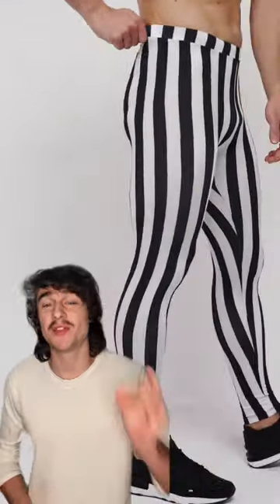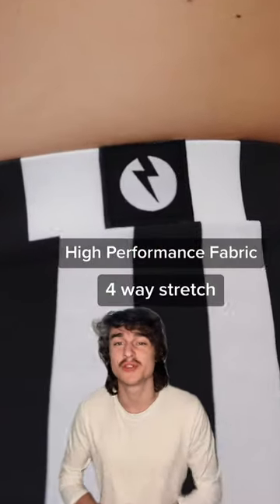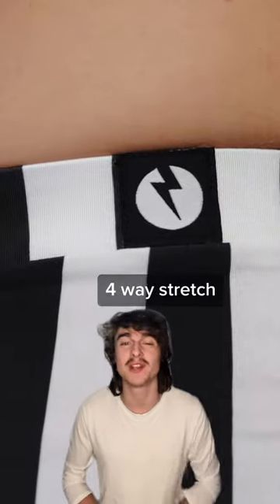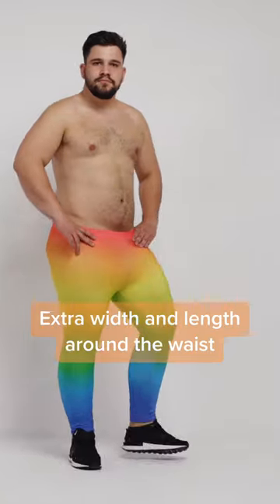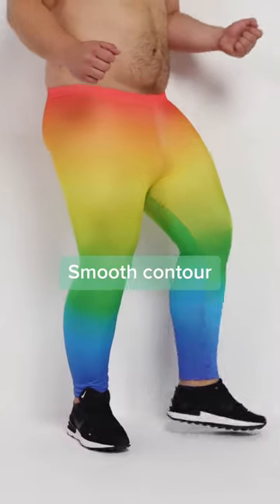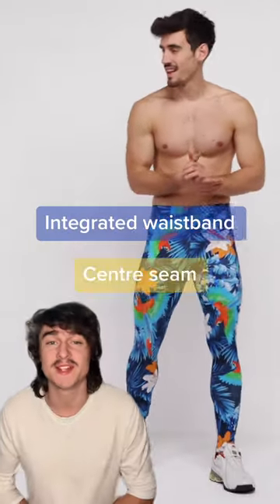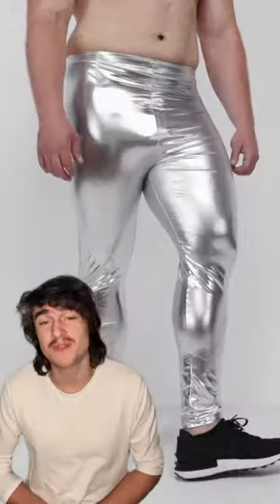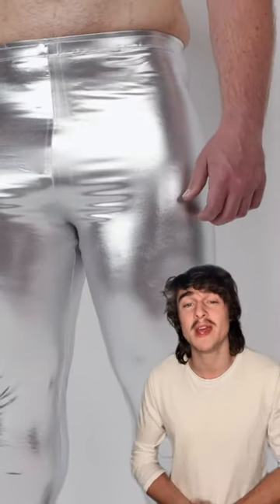A New Level Of Confidence: Men's Leggings